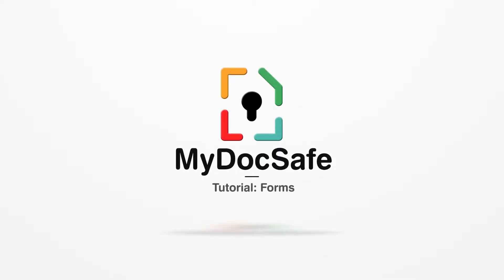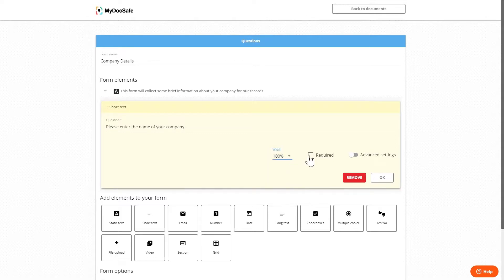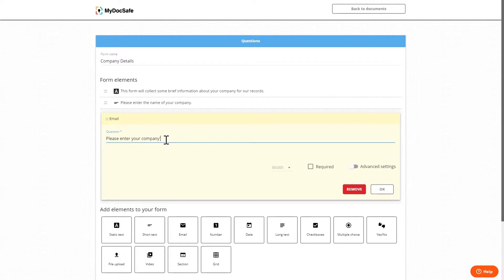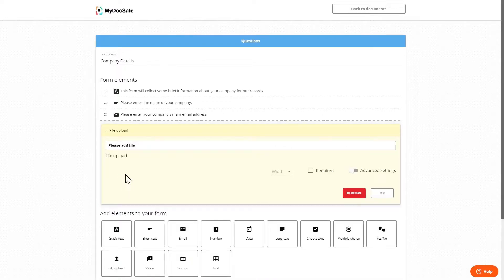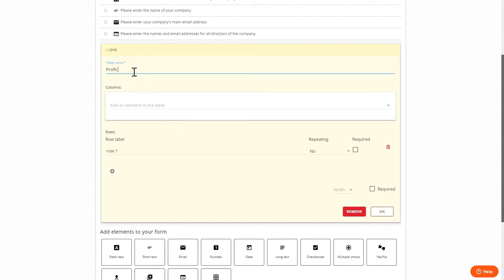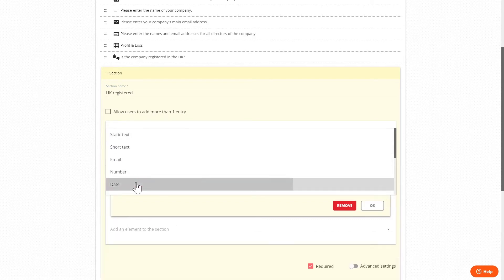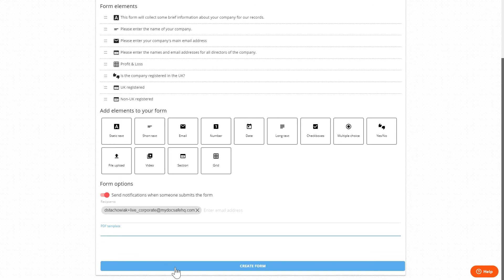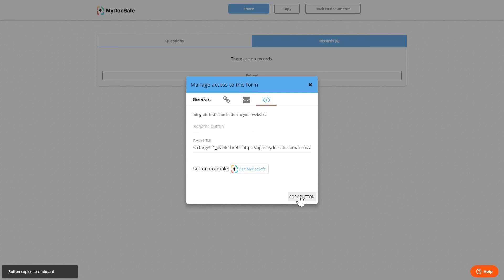Forms - MyDocSafe Video Tutorial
MyDocSafe electronic forms tutorial - from simple inputs to conditional statements and data validation